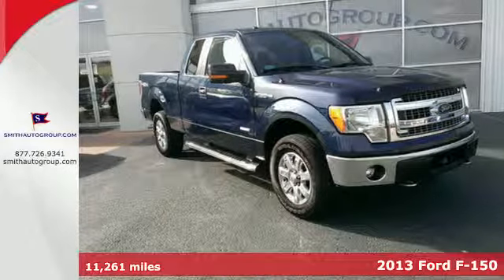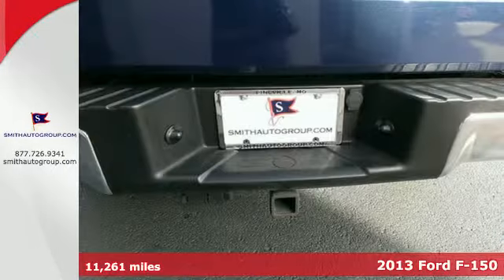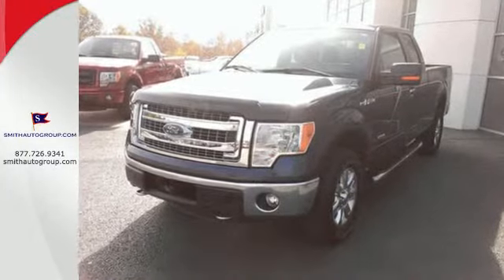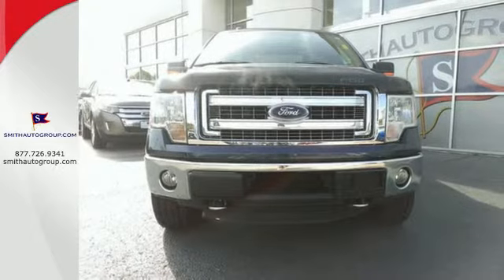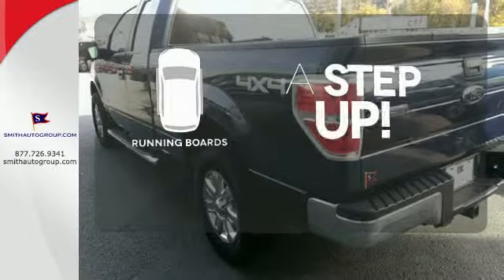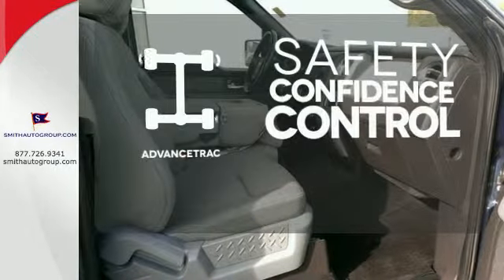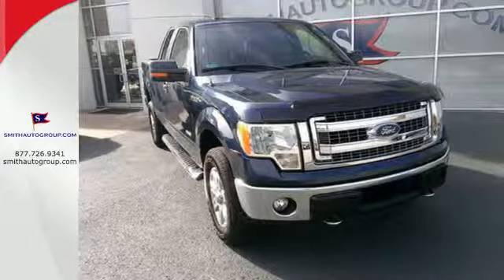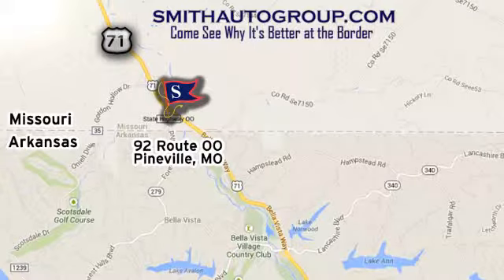2013 Ford F-150 Pineville MO Bella-Vista AR, MO #10259 - SOLD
Year: 2013
Make: Ford
Model: F-150
Trim: XLT 4WD 145WB
Engine: 3.5L V6
Transmission: 6 Spd Automatic
Color: Blue Jeans Metallic
Interior: Steel Gray
Mileage: 11261
Stock #: 10259
VIN: 1FTFX1ET4DFA01783
Ford Certified and 4WD. Low Mileage! One-owner! How enticing is this beautiful 2013 Ford F-150? Ford Certified Pre-Owned means you not only get the reassurance of a 12Mo/12;000Mile Comprehensive Warranty; but also up to a 7-Year/100;000-Mile Powertrain Limited Warranty; a 172-point inspection/reconditioning; 24/7 roadside assistance; trip-interruption services; rental car benefits; and a complete CARFAX vehicle history report. The quality of this outstanding F-150 is sure to make it a favorite among our educated buyers. It`s better at the border Come see why for yourself! USED

Address:
92 Route OO